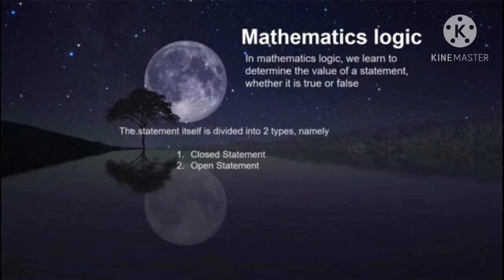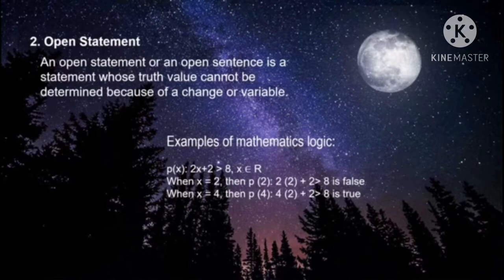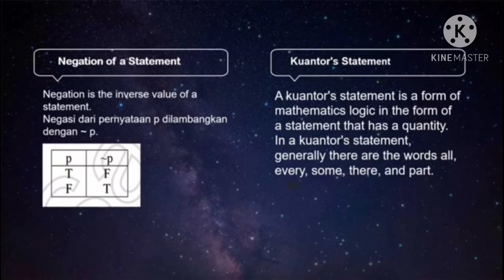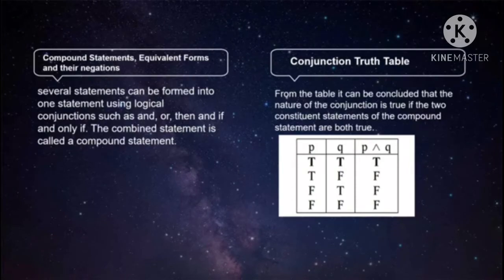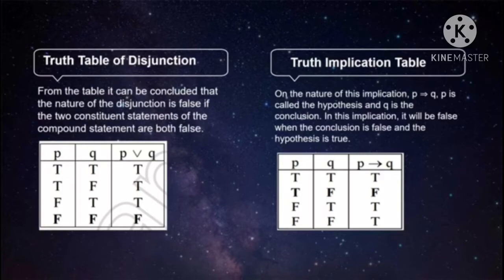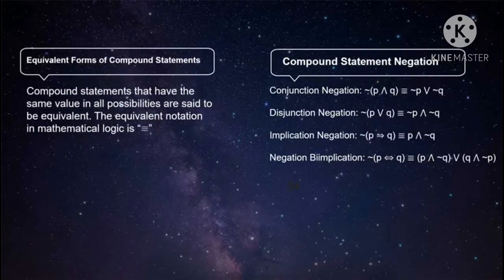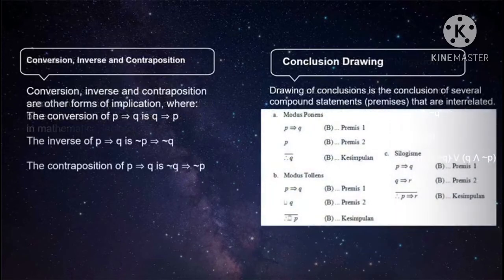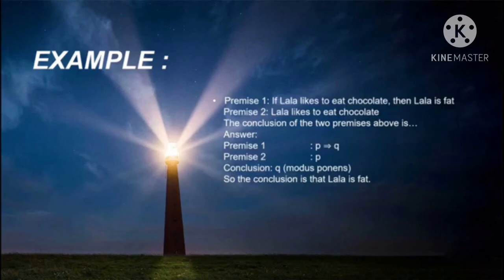Mathematics logic| English for Math